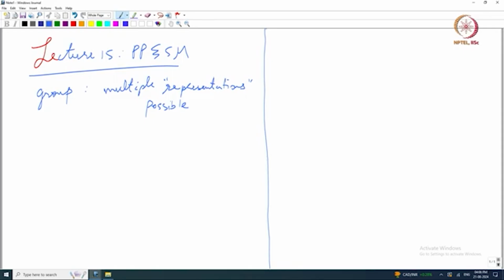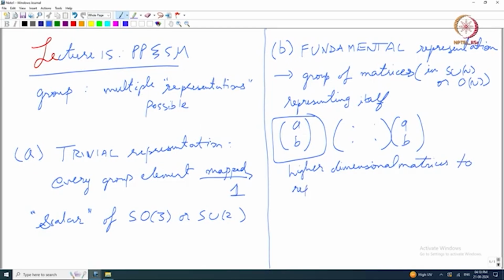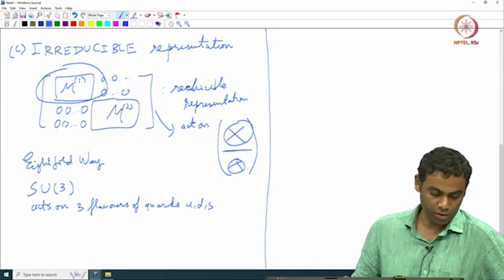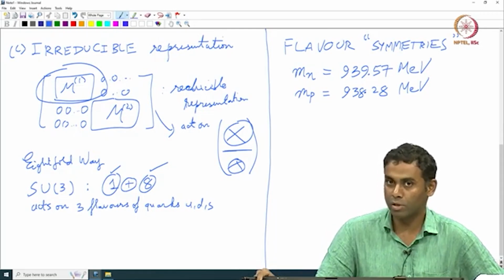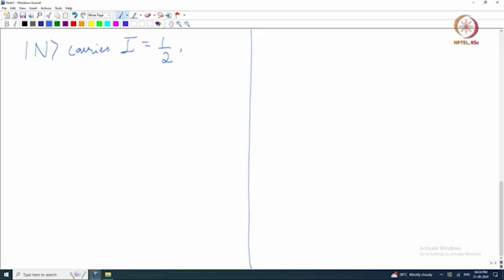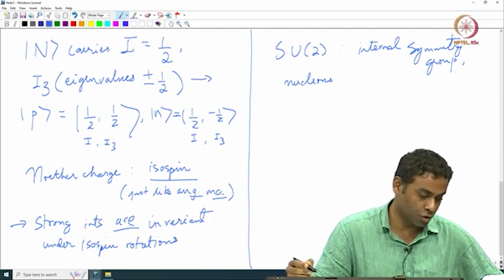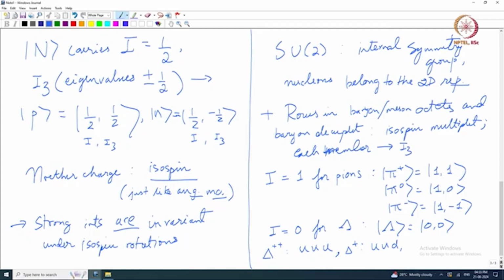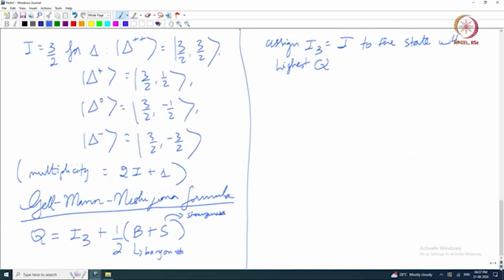Isospin swayamprabha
Subject: Physics
Course Name: Particle Physics and the Standard Model
Name of Presenter: Prof. Nirmal Raj